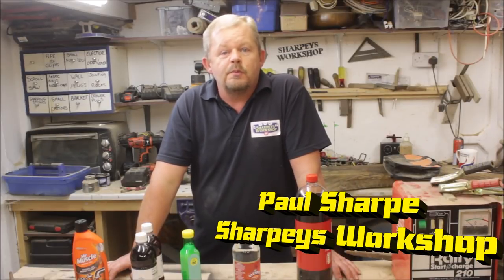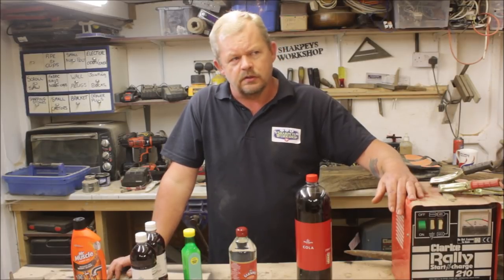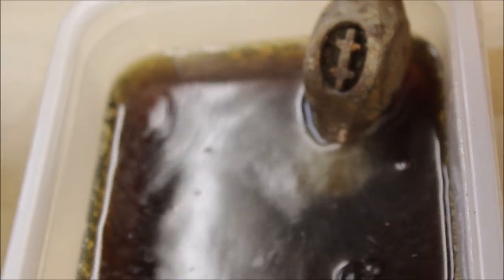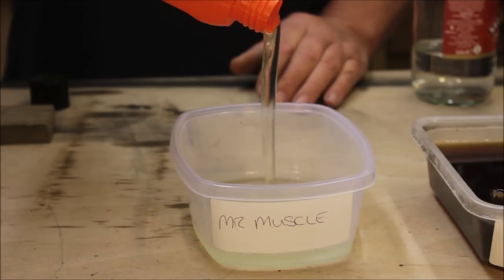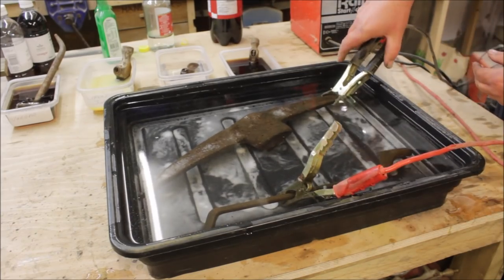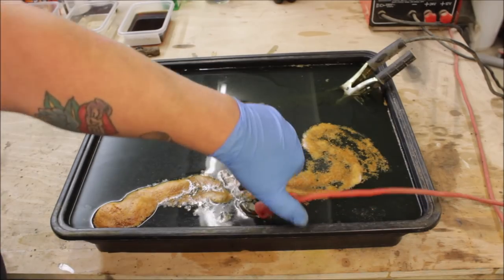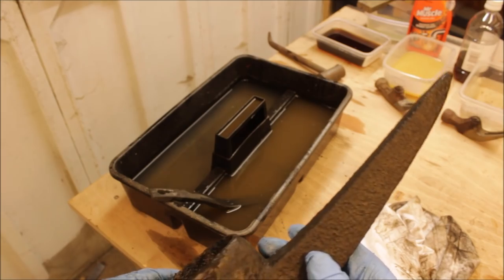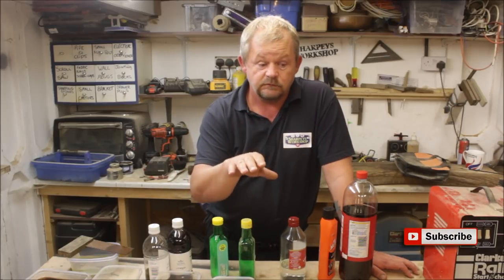Rust Removal Test Cheap And Easy Way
After the last few videos cleaning rusty tools ect. Ive had loads of comments on best ways to clean rust. Here are the cheapest ways i could find if you know anymore please let me know.

one of the ideas came from a subscriber and fellow youtuber Sparky 415  if you want to check his channel